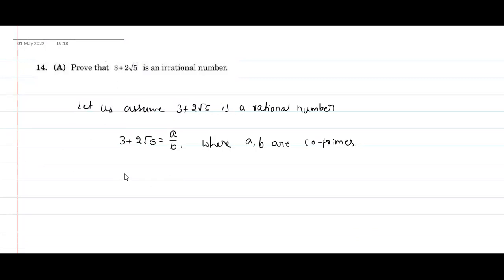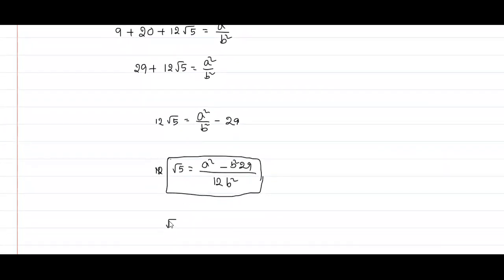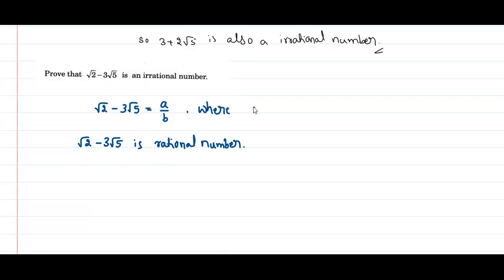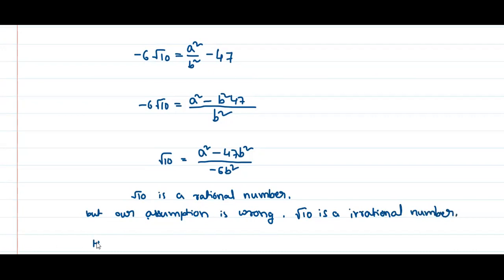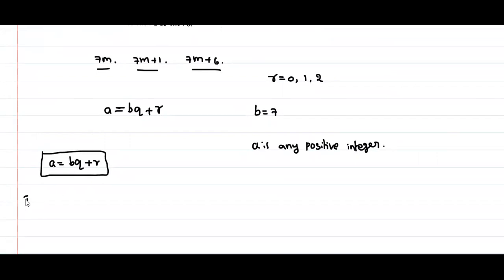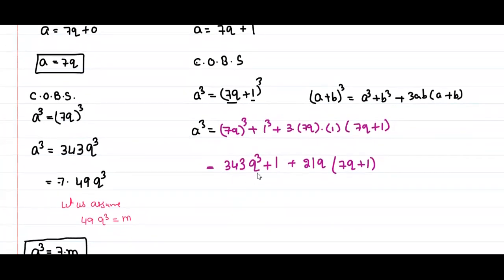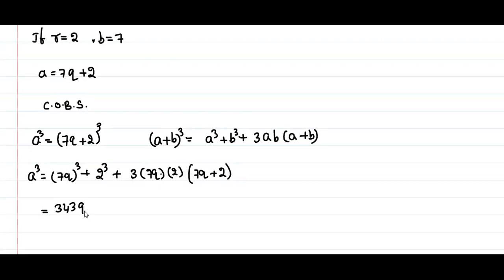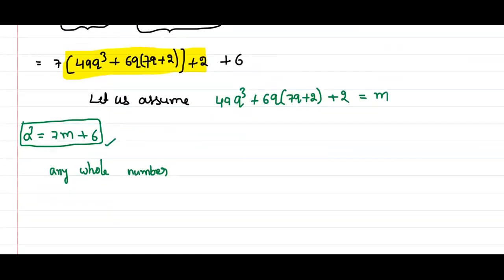II UNIT-1 II MATHS II SOLUTIONS 2015,2016 II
FOR MODE DETAILS
for more effective learning of maths and physics join the course through naroj masters academy app.
Join "NAROJ MASTERS ACADEMY" and get access to study material, live classes, mock tests, guidance and more.